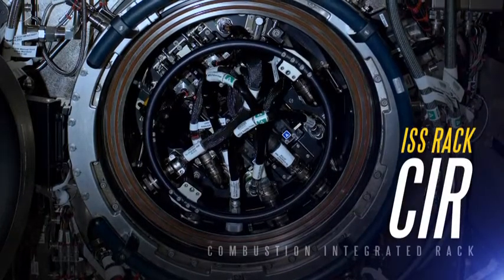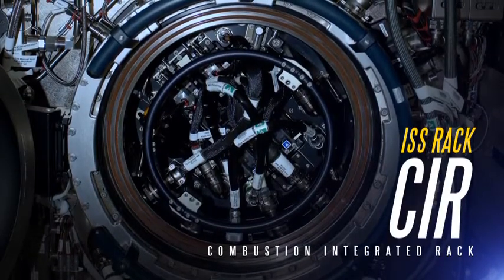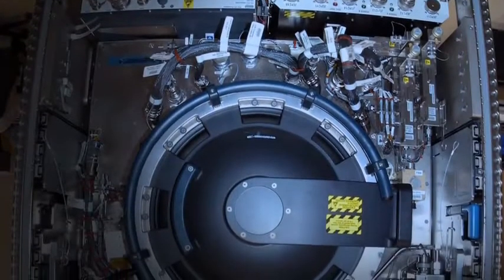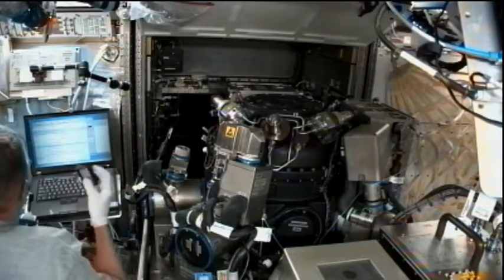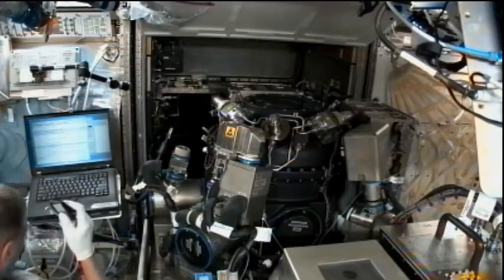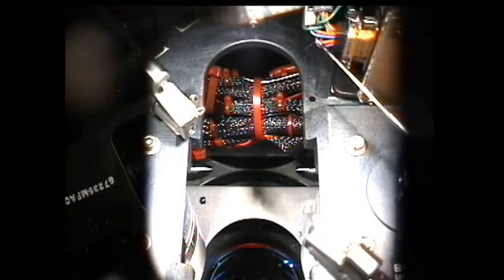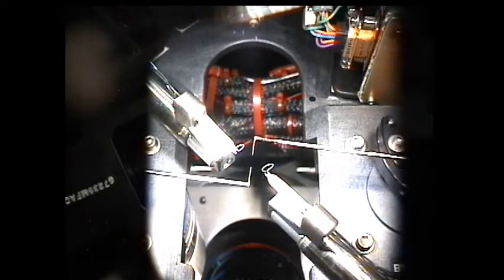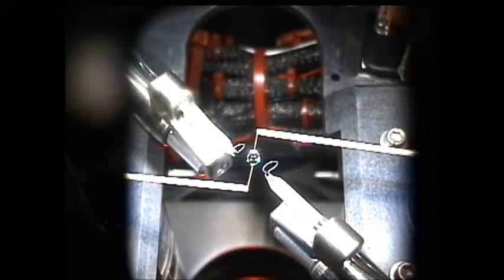Combustion Integrated Rack revised